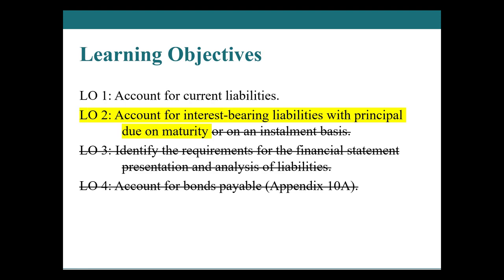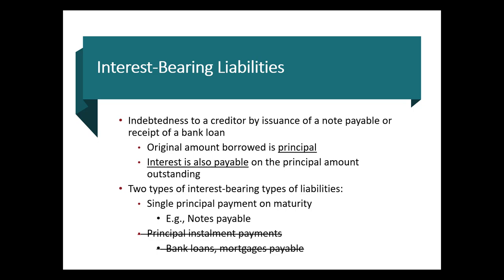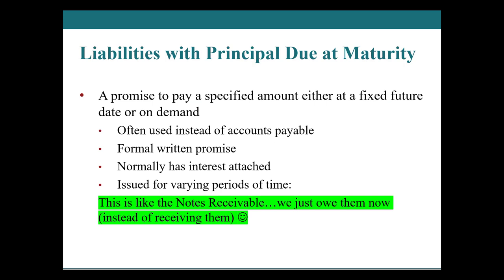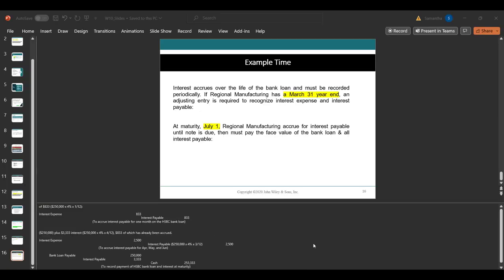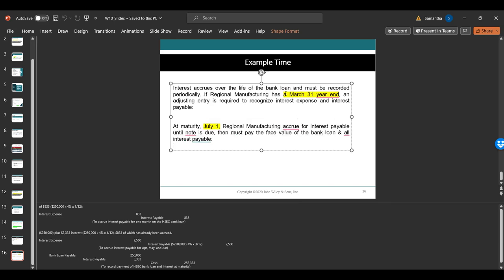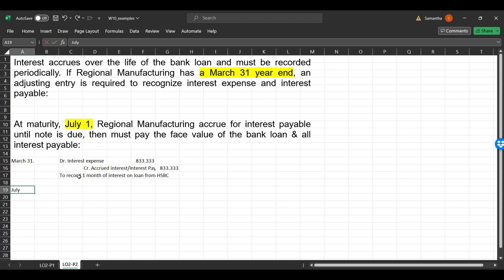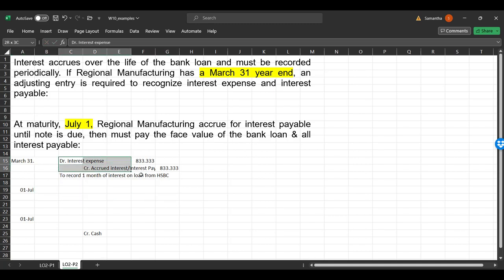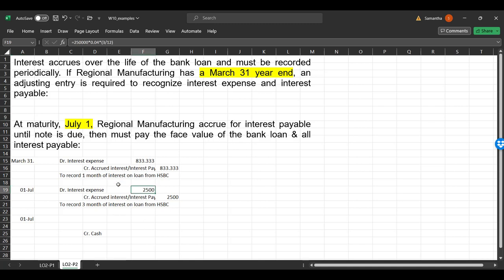Account for interest bearing liabilities | LO1| Chapter 10 | Reporting and Analyzing Liabilities